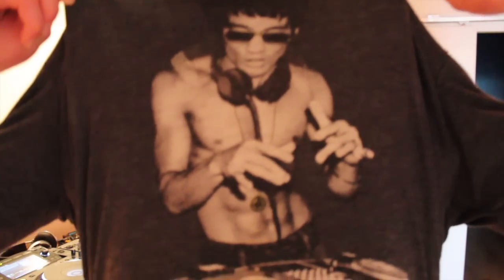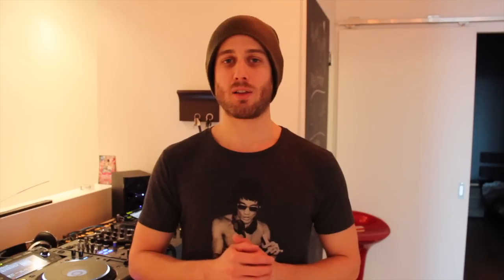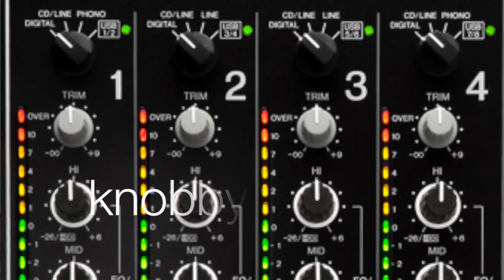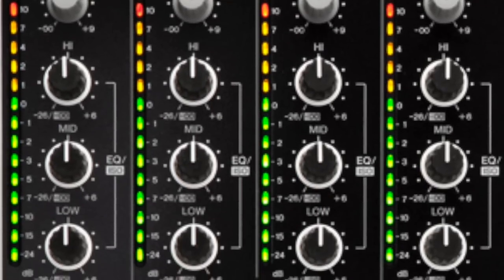DJ BETTER - HOW TO EQ MIX!!!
Learn how to EQ mix vs. simple level fader mixing, and develop more control over your mixes.

Track 1: Varia - Aparde
Track 2: Soul Child - Robert Mason